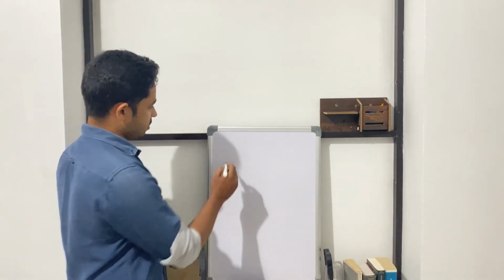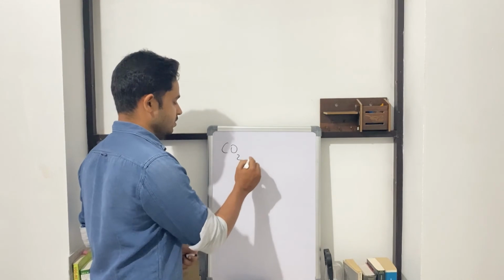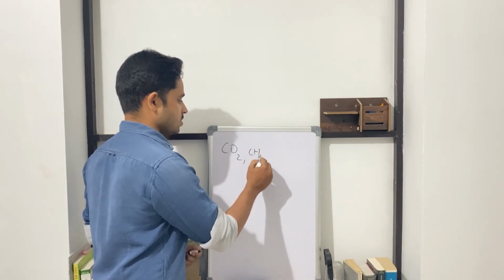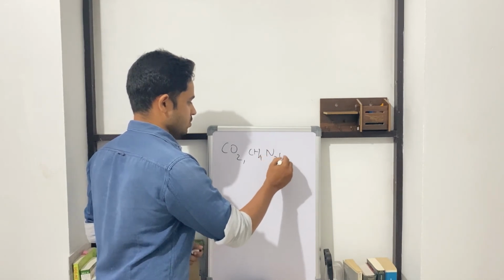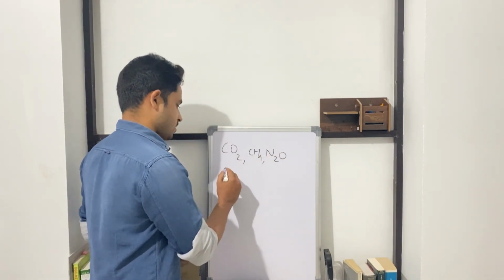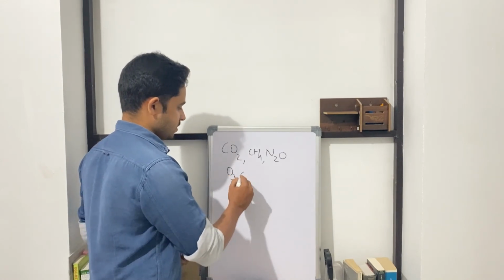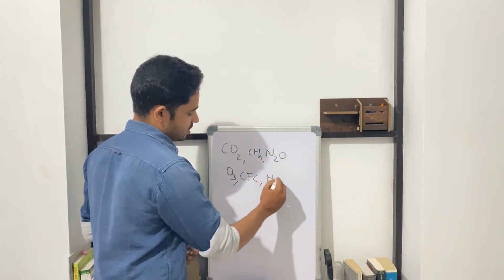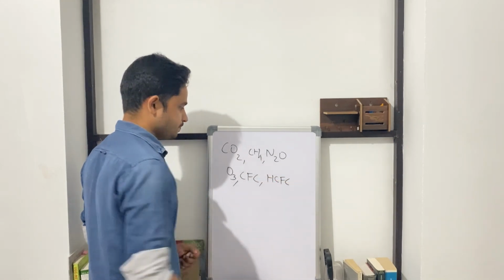2021 Physics Nobel and Climate Change (Part-1)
“Glad that the issue of climate change has become a major issue,” said one of the Nobel laureates.
Sorry for the delay guys. We had difficulties with the new technological applications that we tried for this video. Thank You for your patience.